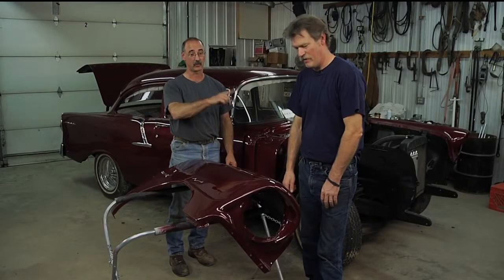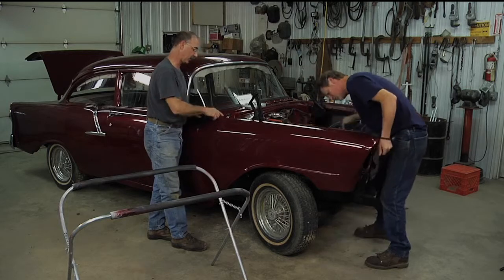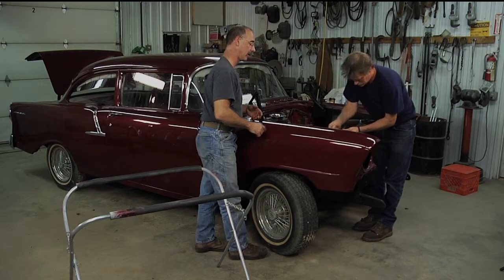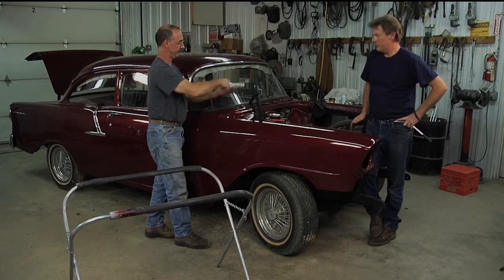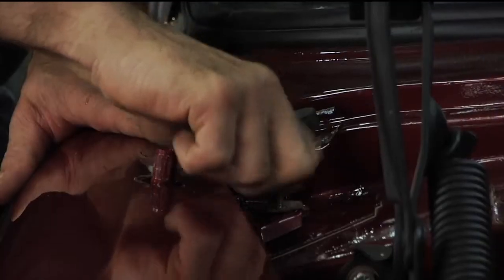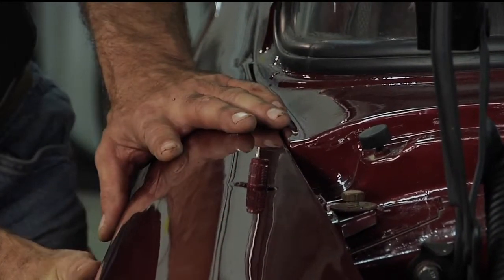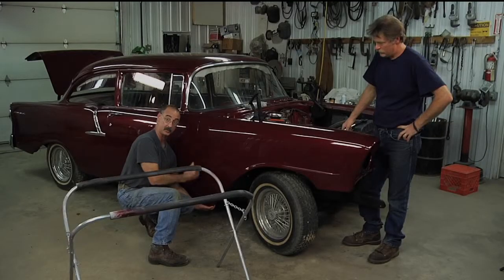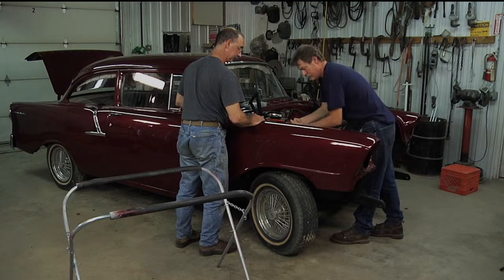Hanging A Fender On A Car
George Vondriska demonstrates how to properly hang a fender on a car. Go through each step with George and find out how to hang your fender in the most efficient way. Use these helpful tips to hang a fender on your classic car!